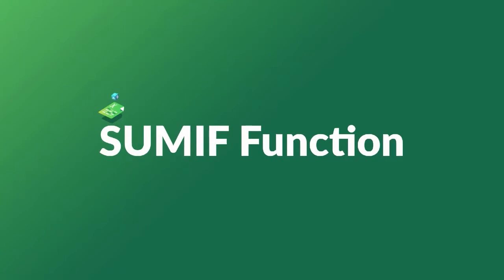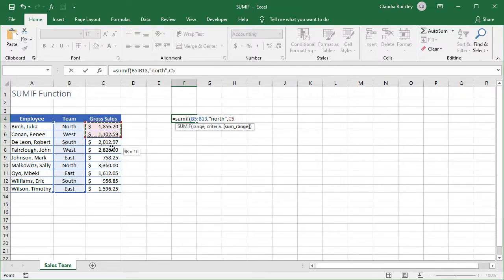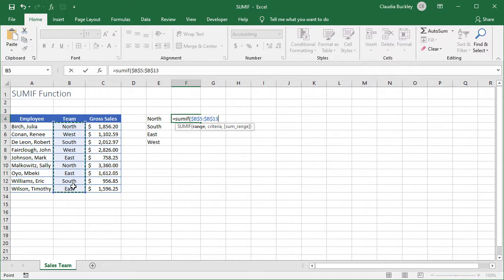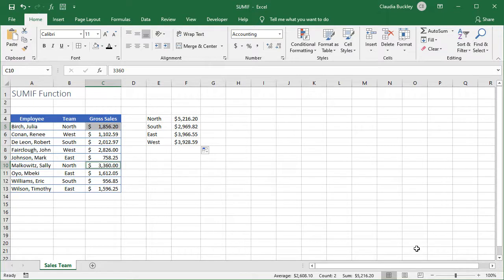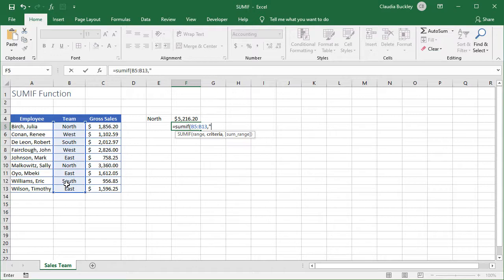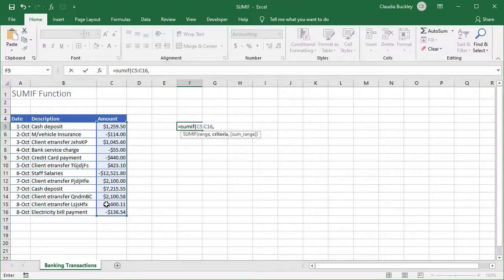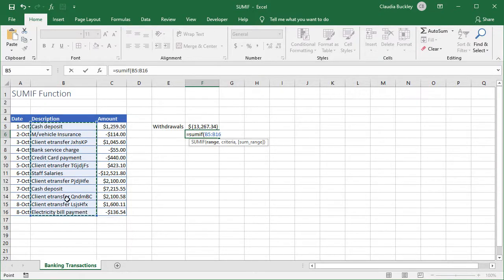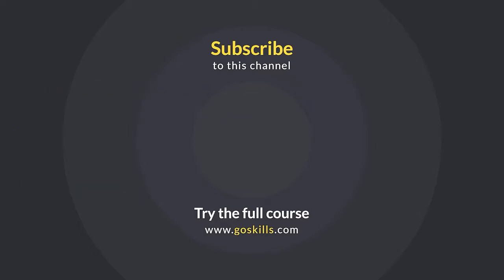How to Use the SUMIF Excel Function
In this video, you'll learn how to use the SUMIF Excel function. With the SUMIF Excel function, you can quickly add numbers within a range that meet a single given condition.

Skip to:
0:00 What is the SUMIF Excel function?
0:17 How to use the SUMIF Excel function
3:24 Reporting on values that are not equal to a given criteria
4:28 Using only two arguments
5:35 Using wildcard characters